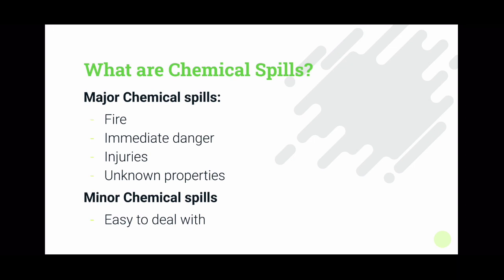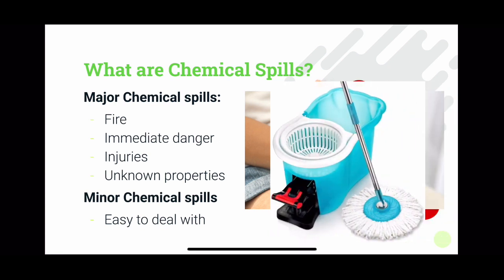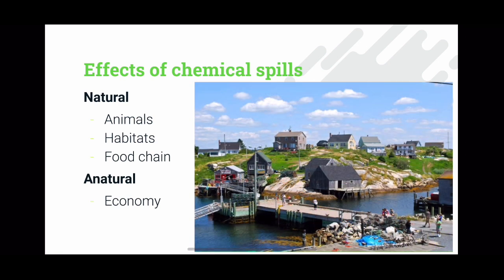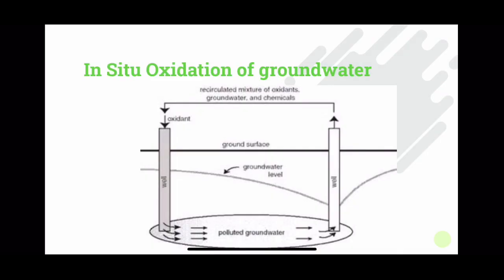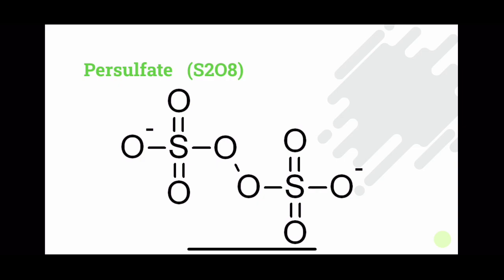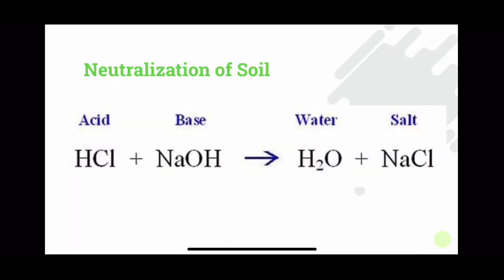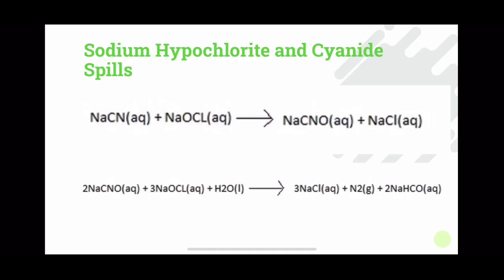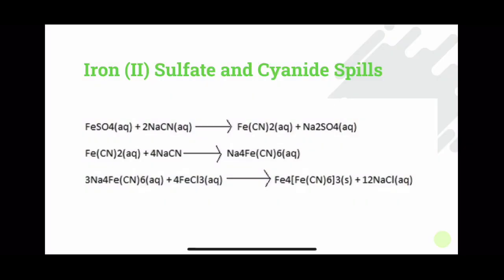Chemical Spills and how chemical reaction are used to remediate them: portfolio #4 —grade 11 chem